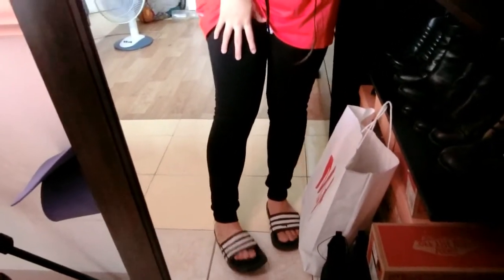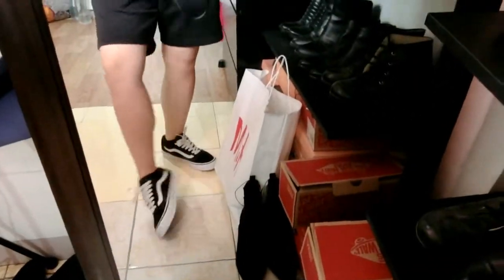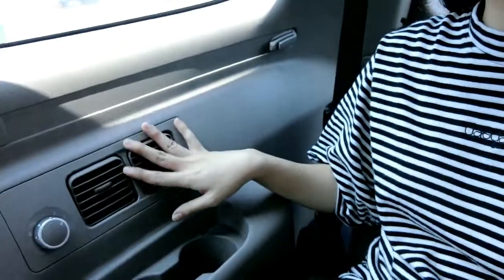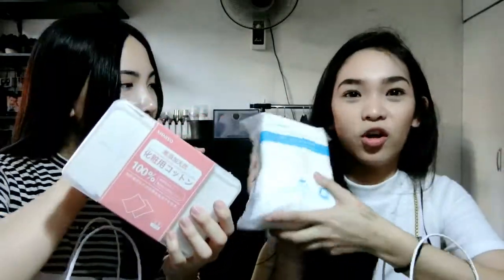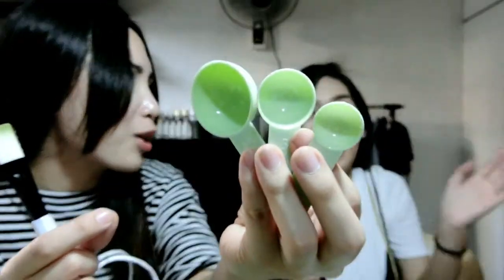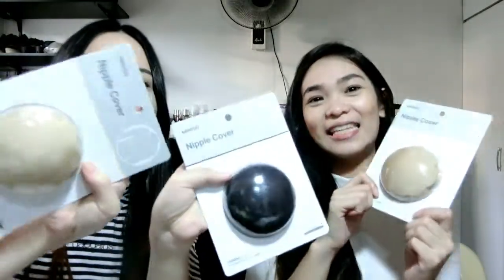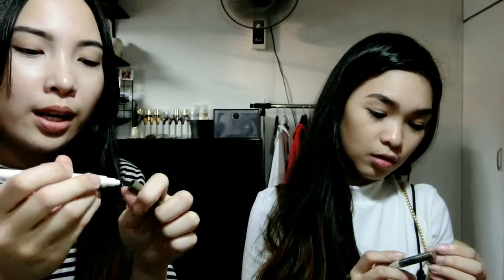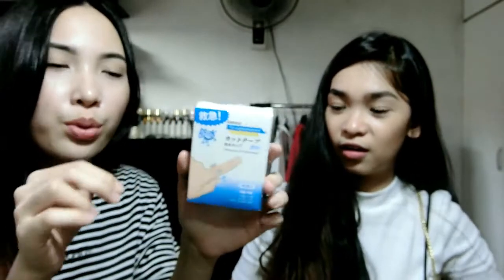DAILY VLOG: Miniso Vlog +Haul (Philippines) | byruthie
Hey guys, Ruthie here!. :) For today's video, I decided to vlog my day. I went to Miniso Sm North Annex branch and then I did a haul as well. :) Hope you guys enjoyed it. :)